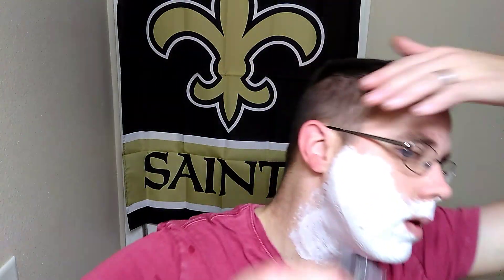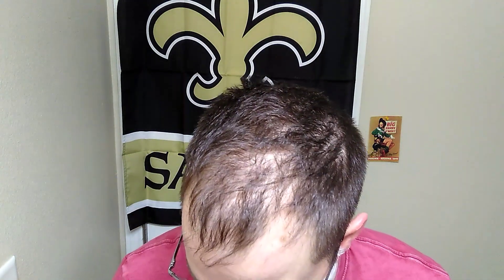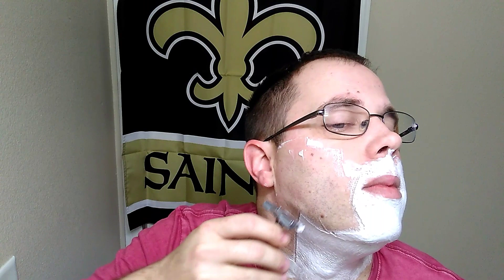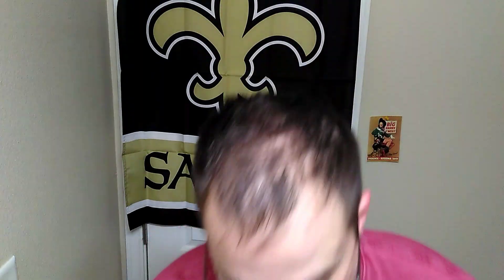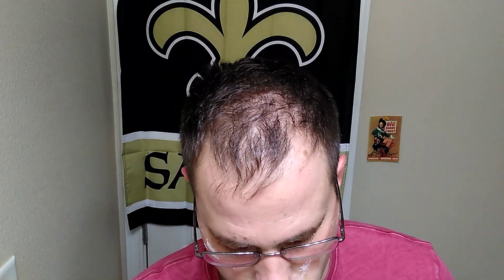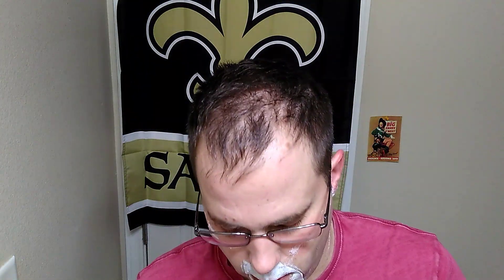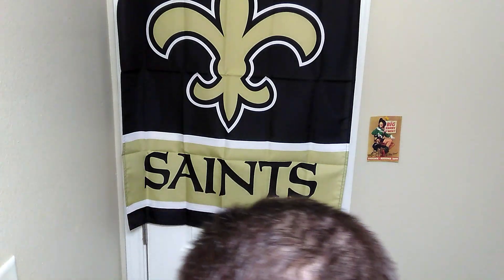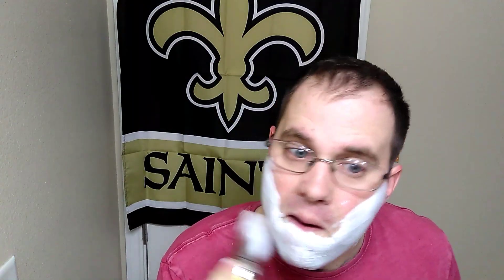Sunday shave!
Welcome aboard. Another Sunday, another shave stick! This time the vintage Palmolive stick. The Vie-Long horse brush works great and splays very nicely.
The Featherweight does a fine job, ignore the cuts, I had a fight with another razor, and the razor won.